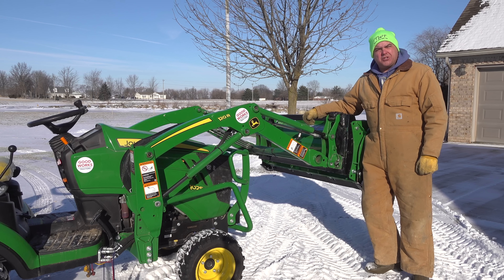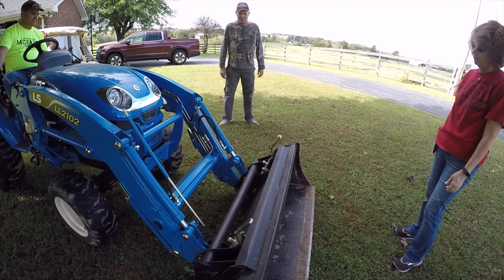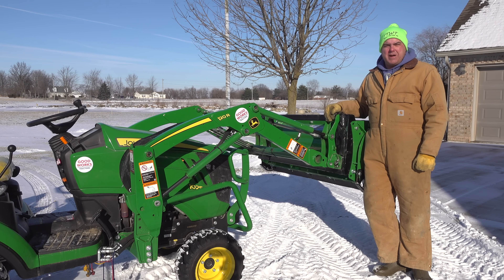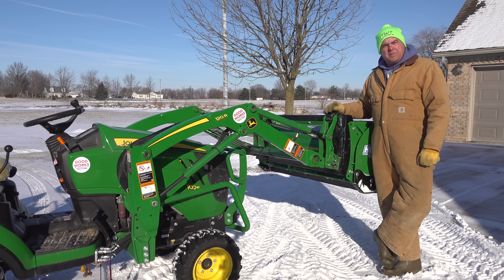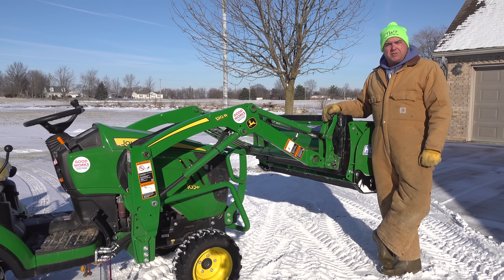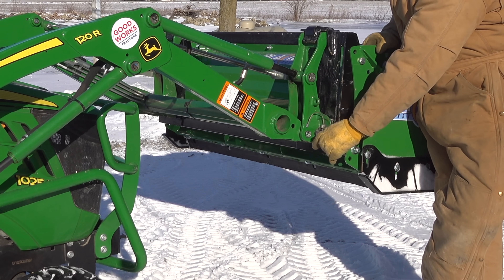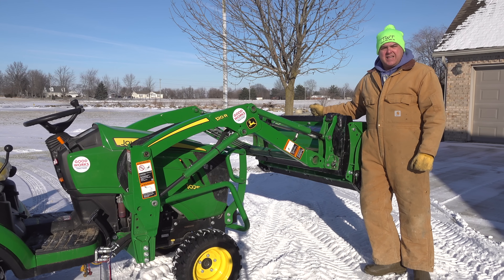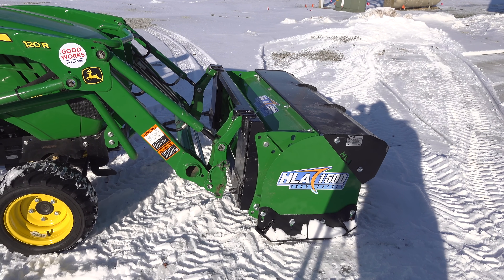Skid Steer Quick Attach SSQA vs. John Deere Quick Attach JDQA for (sub)compact Tractors! MythBusters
Tractor Time with Tim discusses the myth that the John Deere Quick Attach mechanism for the loader and other front attachments is just a proprietary feature. TTWT shows that the JDQA is actually specifically engineered to maintain the largest lift capacity of the JD sub compact and compact tractors. The skid steer quick attach reduces the overall lift capacity of the tractors (like Kubota) that use the SSQA, costs more, and provides no measurable advantage.